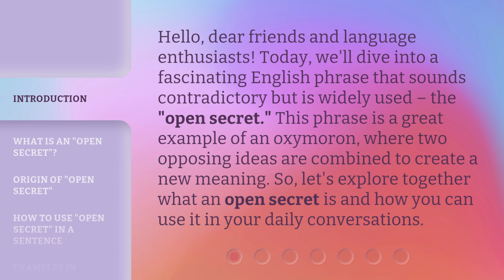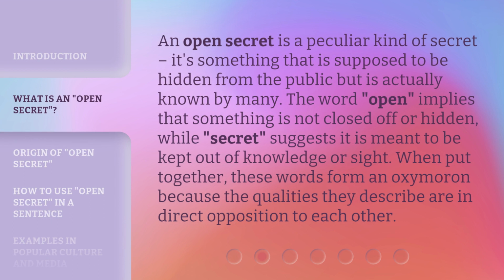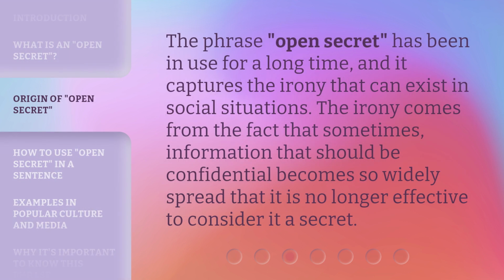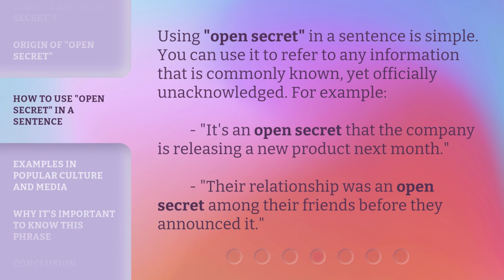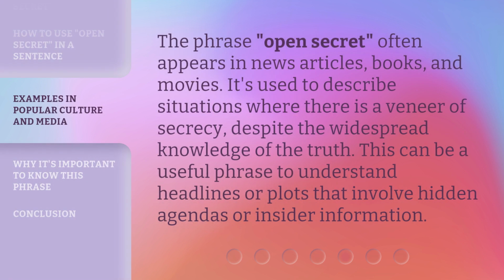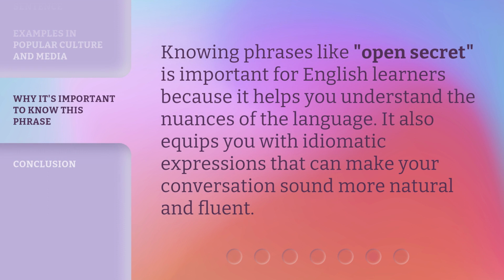Unveiling the "Open Secret": Understanding the Oxymoron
Unveiling the 'Open Secret': Understanding the Oxymoron • Discover the fascinating world of oxymorons as we unravel the 'Open Secret.' Explore the intriguing paradoxes and contradictions that lie within this linguistic phenomenon, and gain a deeper understanding of its hidden complexities.

00:00 • Introduction - Unveiling the "Open Secret": Understanding the Oxymoron
00:36 • What is an "Open Secret"?
01:07 • Origin of "Open Secret"
01:29 • How to Use "Open Secret" in a Sentence
01:53 • Examples in Popular Culture and Media
02:17 • Why It's Important to Know This Phrase